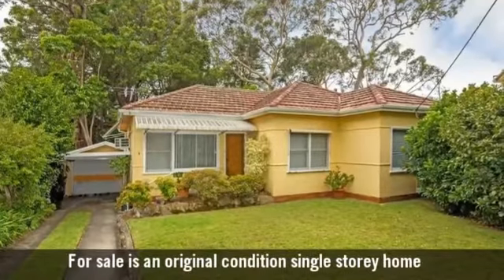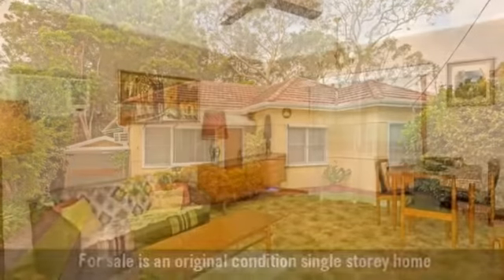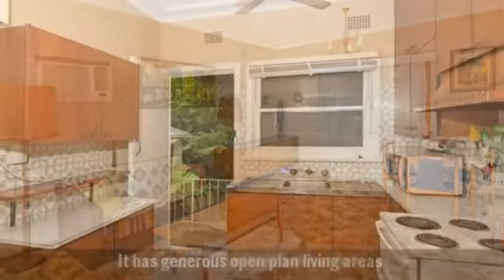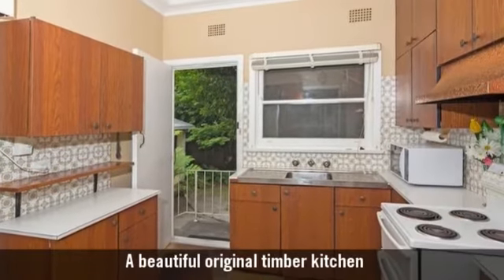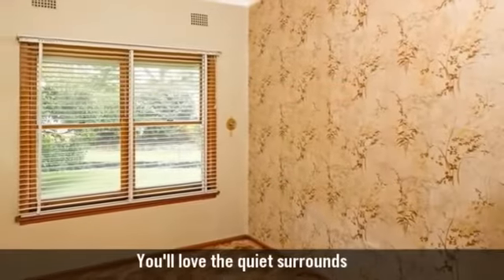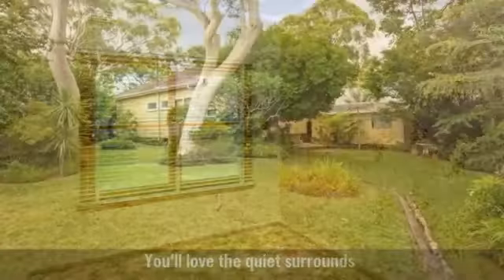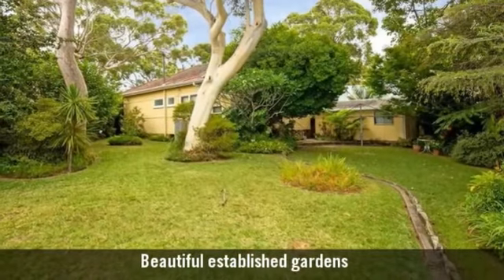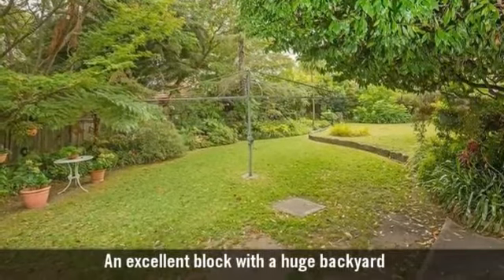4 Belair Avenue, Caringbah South, NSW